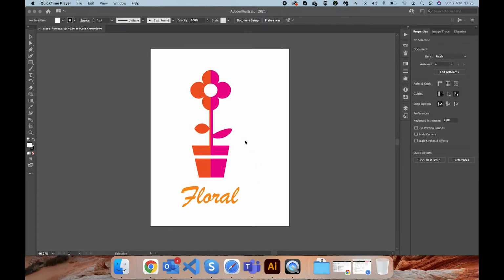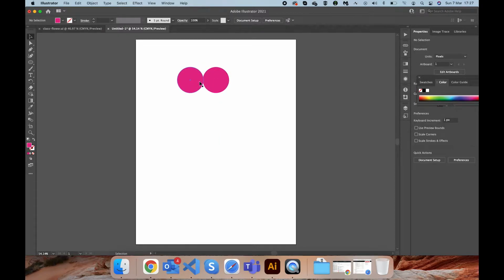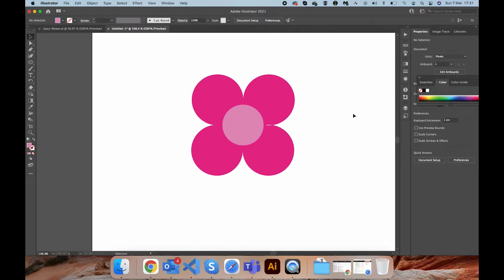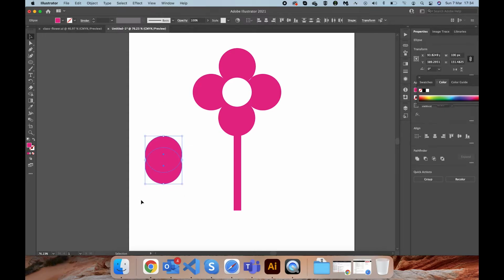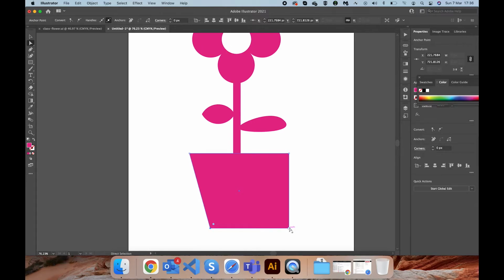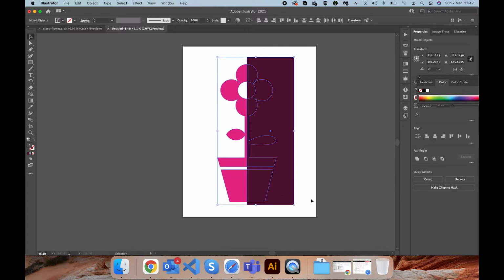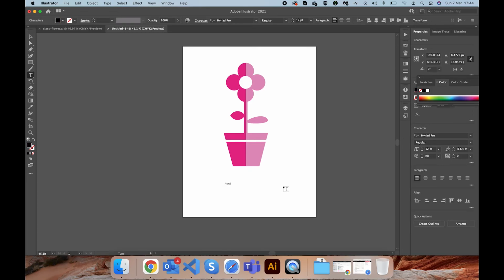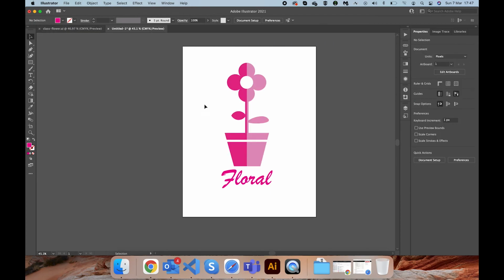Designing a basic flower using Adobe Illustrator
Designing a basic flower and pot using shapes and the shape builder tool in Adobe Illustrator.